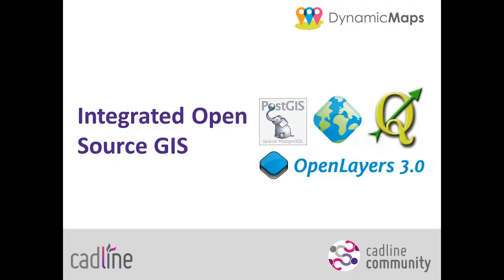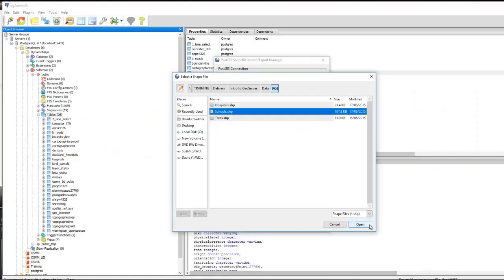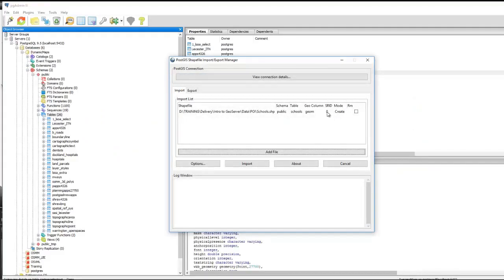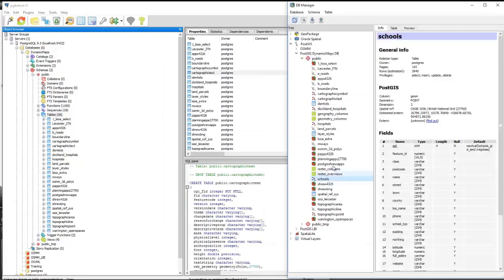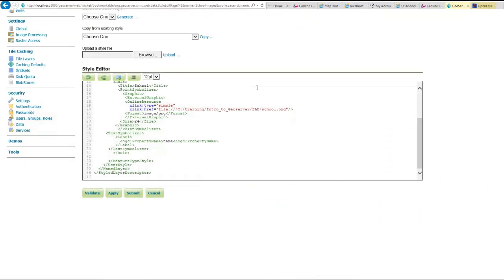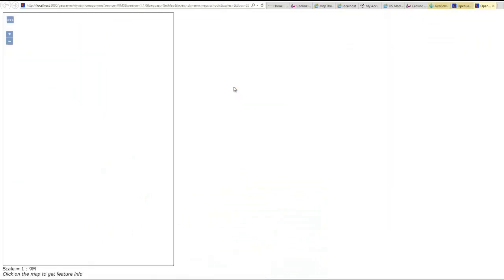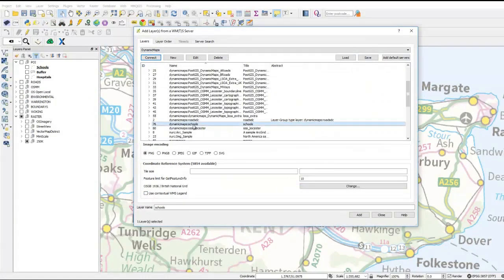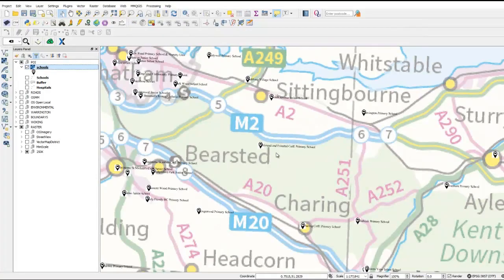Integrated OpenSource GIS